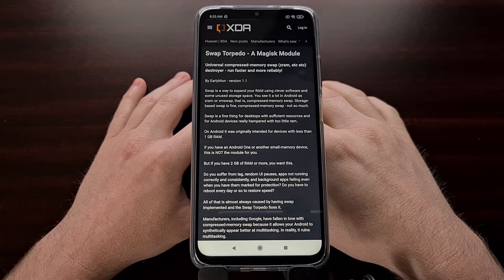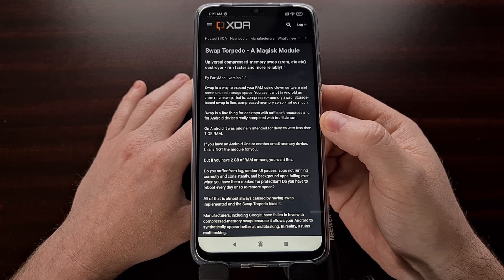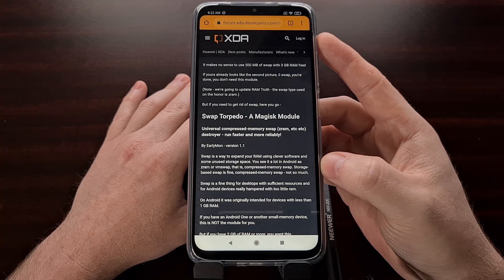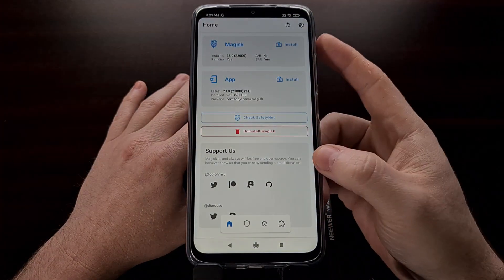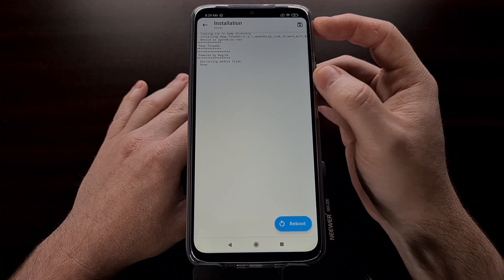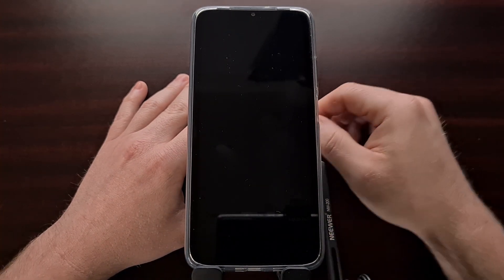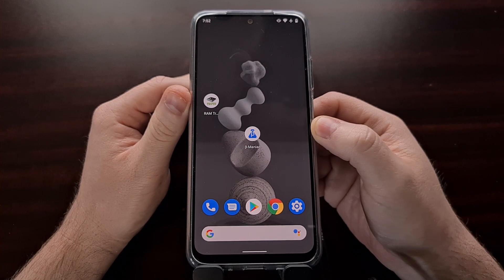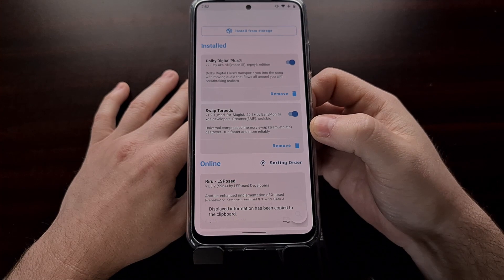Swap Torpedo Magisk Module Disables Android SWAP RAM & ZRAM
Swap Torpedo is a Magisk Module for Android that eliminates the ZRAM (aka SWAP RAM) of your low-end or mid-range device so it (potentially) performs better.

Video Description
Android uses swap memory to help the device perform better due to RAM limitations. However, the way some of this data is stored (compressed RAM) can actually hinder the performance and ruin the user experience for some people.

If your smartphone or tablet has 2GB of RAM (or more) then you may benefit from using this Magisk Module.

The developer says "For large memory devices you want the swap space to be at minimum the square root of your RAM size and ideally the same size as, or up to double the size of, your RAM.

The problem is that [Android doesn't] use enough space because they can't - they're basically using a compressed RAM disk as a swap partition."

Full Tutorial
1. Intro [00:00]
2. Requirements [01:58]
3. Download the Swap Torpedo Magisk Module
4. Open up the Magisk app [02:35]
5. Tap the Modules icon [02:45]
6. Select the "Install From Storage" button [02:50]
7. Browse to and pick the ZIP file [03:05]
8. Then tap the blue Reboot button when ready [03:57]
9. Check to see if it worked [04:50]
10.

The Gear I Use:
5W Amazon Charger